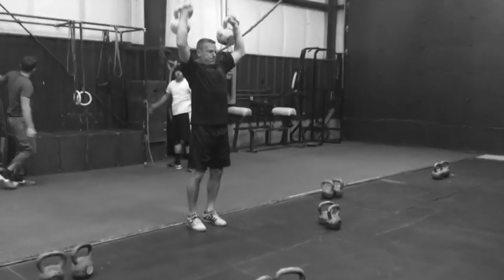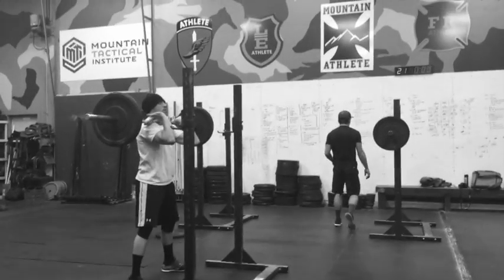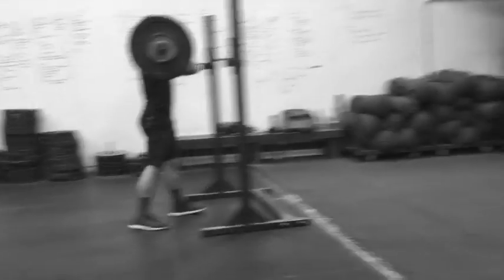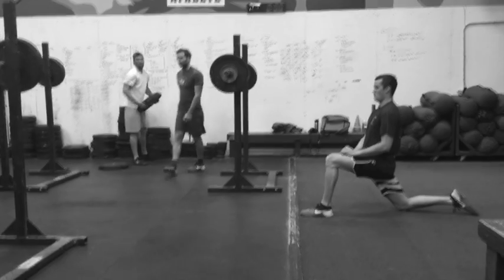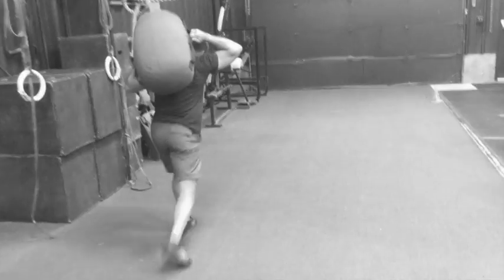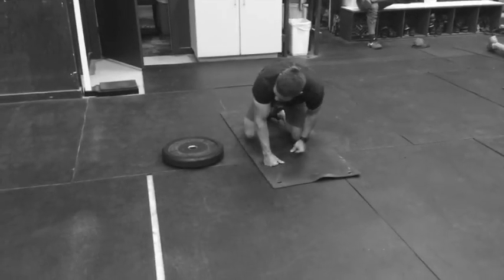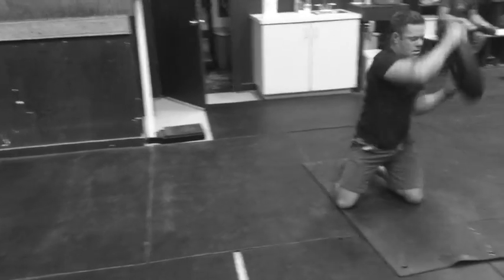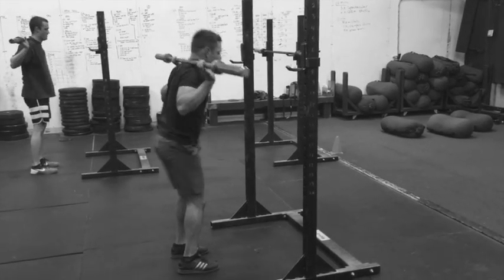Efficient Programming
Exercise